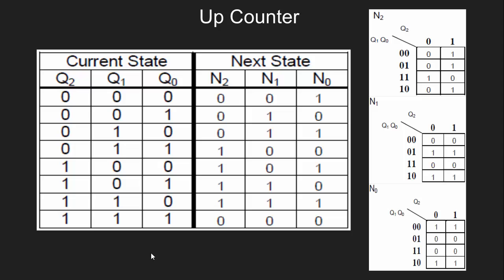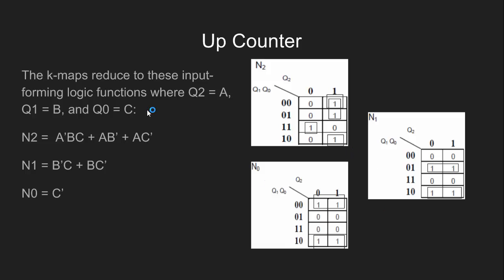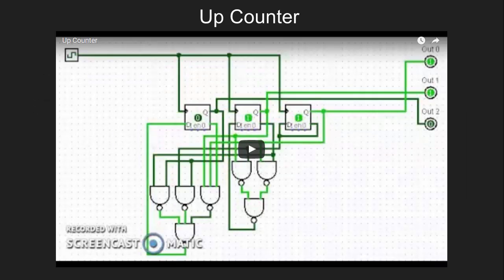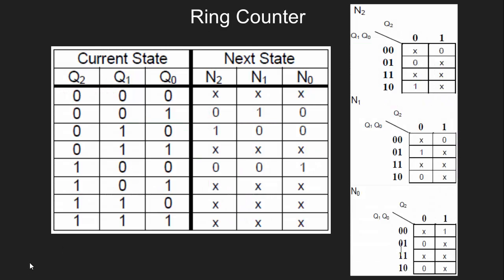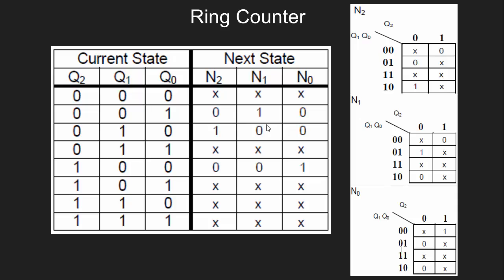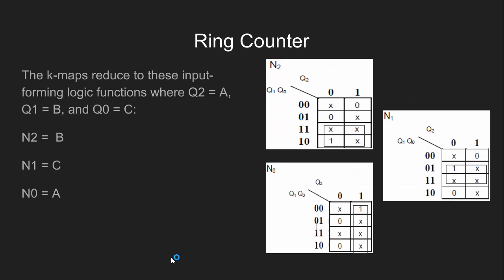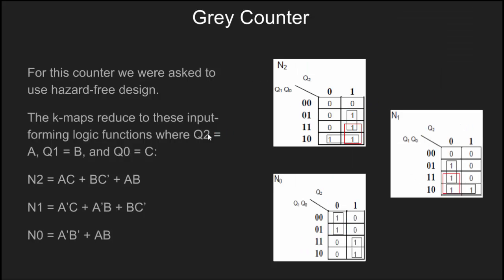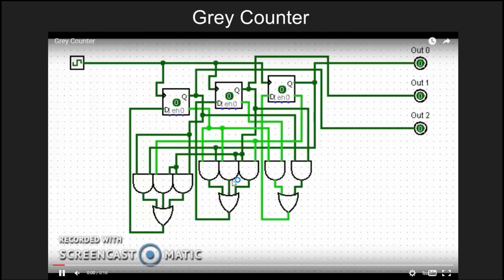BYUI - Digital Systems Lab 7 Presentation